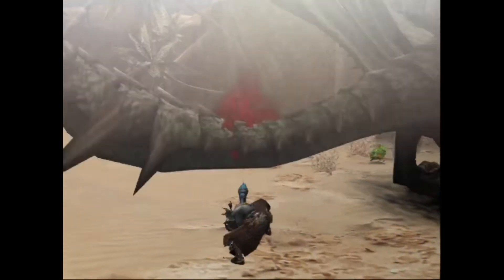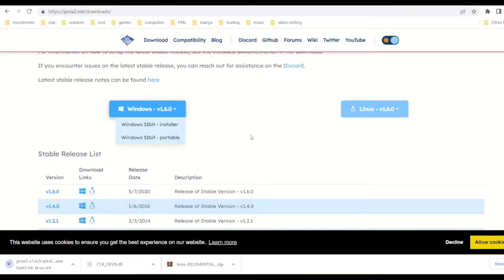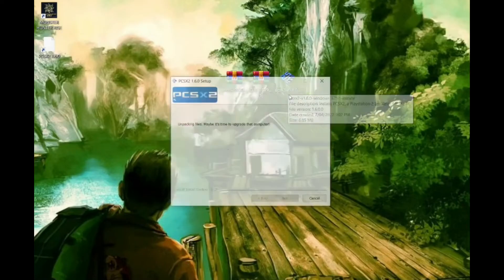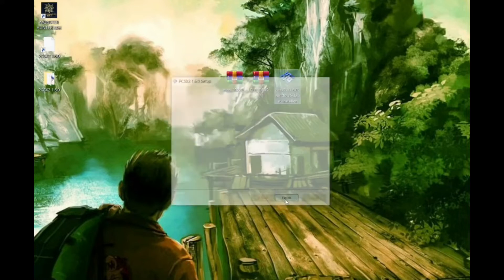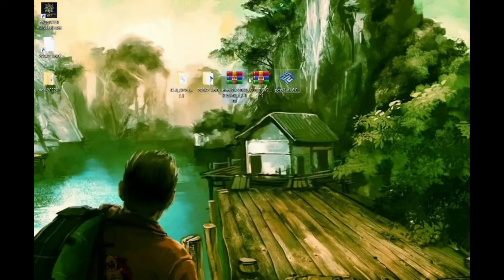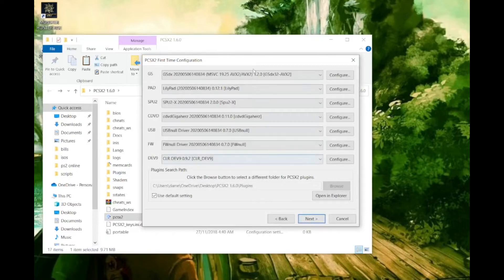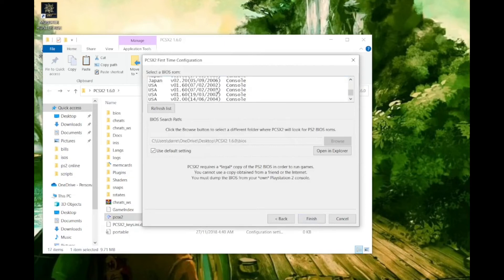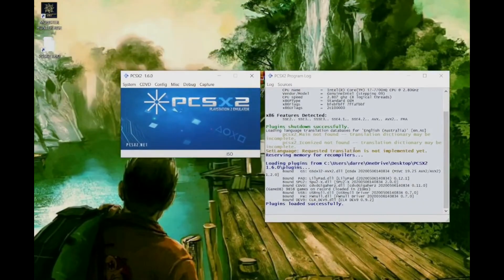How to play ps2 games online with the PCSX2 Emulator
This video explains how to install and set up the PCSX2 emulator to play ps2 games online. There will be follow up videos showing how to connect to private servers for certain games like Resident Evil Outbreak and Monster Hunter.

Track Name: The Wind of the Village's Water Wheel
Composer: Masato Koda, Yuko Komiyama, Shinya Okada, Akihiko Narita, Hyakkoku
Album: Monster Hunter 2 (Dos) Soundtrack Book Vol 1. Song of Jumbo